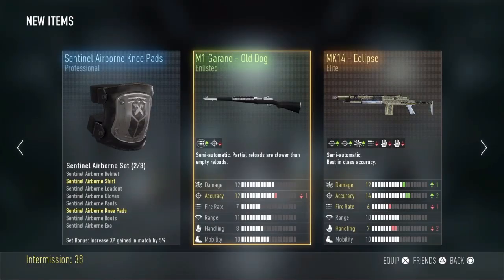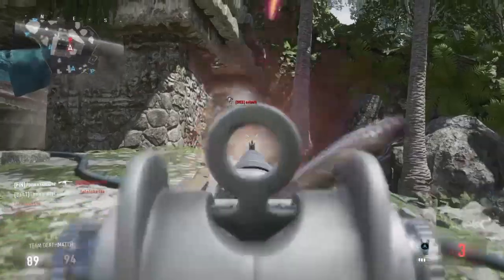FINNTROLL 1984'S LAST RIDE ON AW (ADVANCED WARFARE)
ONE LAST RIDE ON ADVANCED WARFARE

Advanced Warfare, Bunnyhop Warfare, Rabbits On Crack, Pigeons on Chrystal Meth, Monkey Business, Donkey Kong Future Island... these are just a few of the synonyms in the COD Community for Sledgehammer Games' first baby. Nobody liked this game DURING its lifecycle but ever since the release of Black Ops 3, the majority of people actually love playing Advanced Warfare. Not because BO3 is hideous or depressing but because the rapid movement of the Exo suit has more meaning now. We could not relate to this future Titanfall junk when we were playing it daily and the Exo suit also lost players from their playlists forever. I know customers that will never buy a COD game ever again, no matter what they throw at them. Activision can give away MW2 for free, they will not get it! Completely fed up with all the BS that Activision is pulling for more than two years now, these human beings want to see a game that actually cares about its customers. A game like Black ops 2 which is stilled being mourned today.

I can hop on my PS3 anytime and play BO2 but the point is to look forward, not back. Who would not like to have a remastered version of BO2 on PS4? The truth is, nobody will notice a difference just like COD4 Remaster. I still need to download my file for this re-release because I am currently on smallband but from what I saw earlier, nobody seems to be interested in this early access to the Single Player Campain and it looks completely the same as well. You might even say that COD4 Remastered MultiPlayer is Ghosts 2 with stale old maps and settings where it will be hard to spot enemies. Let's just wait and hear what the COD Community will say about this one, probably that "it's shit". I'm not complaining though. The less they can see, the less they can spot me. XD

So let's talk about today's video then because in this one I play with a whole set of guns that I detested during the lifecycle of AW: Semi-automatic weapons and sniper rifles. Every sniper knows that AW offered only one good sniper rifle, being the godlike MORS. The NA45 was freaking weird with weird technology: minimum two bullets to slay targets but the first bullet needed to be a hit already. The second bullet had to be hit near the first one, so the both of them would work like a piece of Semtex. Like I said, weird technology! I also managed to get the M1 Garand, which is the MX Garand's brother, that can be reloaded at any given time whereas the MX Garand takes an empty clip to reload. But most of my struggle was defo with the semi-auto guns, no matter whether it's an SMG or an assault rifle, because of the advanced movement. Is it really necessary to put semi-auto guns in games with advanced movement? This is like bringing a banana to a restaurant: completely and utterly useless and even prevocative. I hope creators reconsider that one for IW and COD AW2 and replace all semi-auto fire with laser weapons and energy variants. Nevertheless, I had a whole lot of fun recording this final gameplay and I'm not only saying goodbye to AW, but also to my standard microphone that was delivered with my PS4. I am happy that in 9 months of YouTube this is the only investment I had to make: a new headset with mic! Still, I detest apps like TubeAssist that add fake statistics to your videos in exchange for money and wish not to have ANY part in this until people force me to.

HOPE YOU ENJOYED!!! THX FOR WATCHING AND I LOVE ALL YOUR COMMENTS!